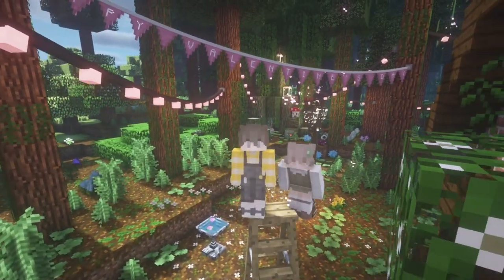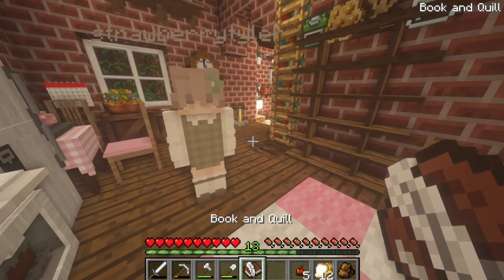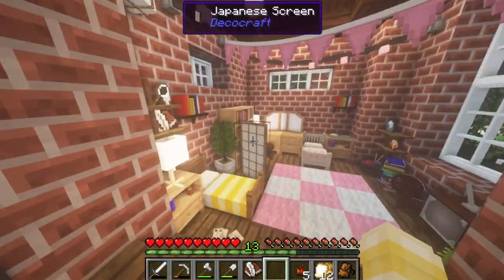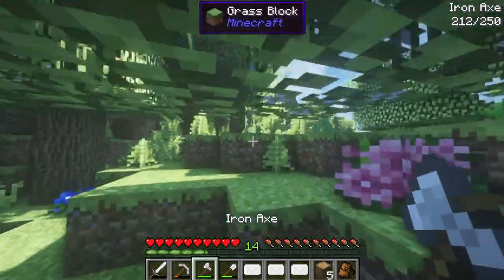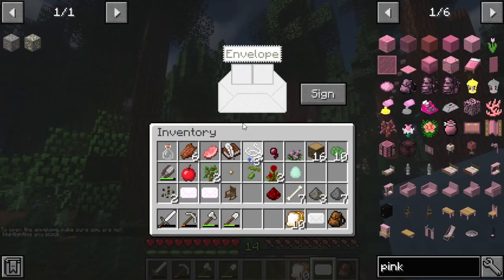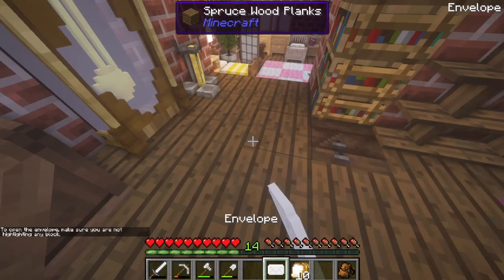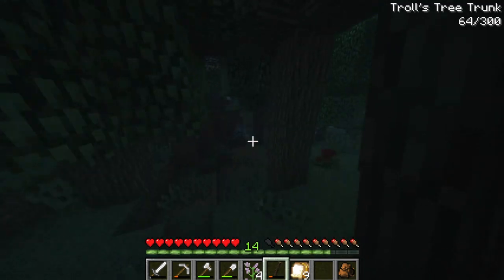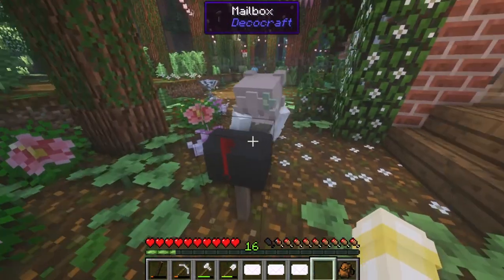viva la valentine's ☆ twigcraft (ep. 5)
☆i'll see you somewhere over the rainbow!

welcome to twigcraft! a minecraft series with me and my friend, tyler. tune in each episode to discover what relic of the forest we will be after ☆

☆music: rises the moon by liana flores & look what you made me do by taylor swift

☆thumbnail
   ☆ made with FireAlpaca

   ☆recorder: Movavi Screen Recorder 21 & Movavi Video Editor Plus
   ☆microphone: Blue iCE Snowball
   ☆computer: Cyberpower PC